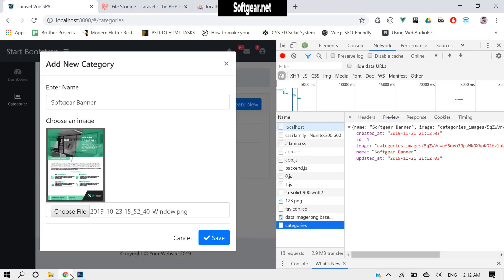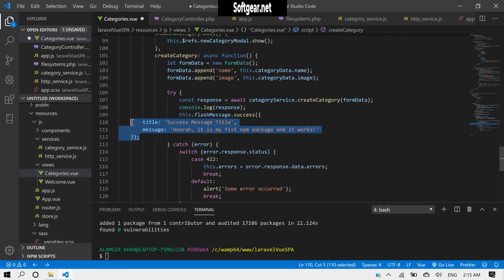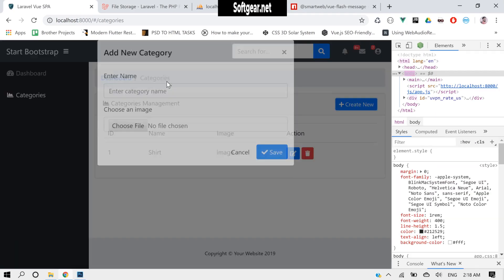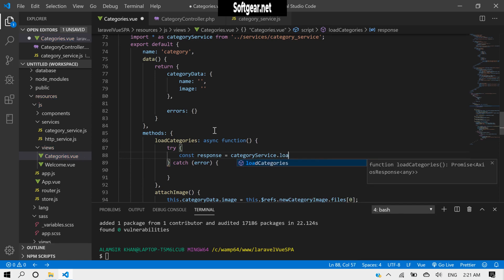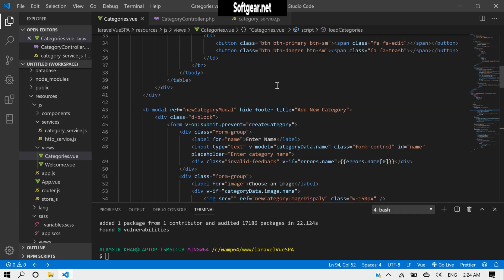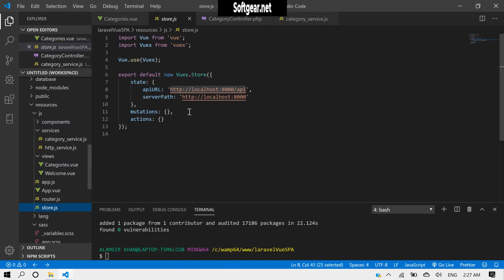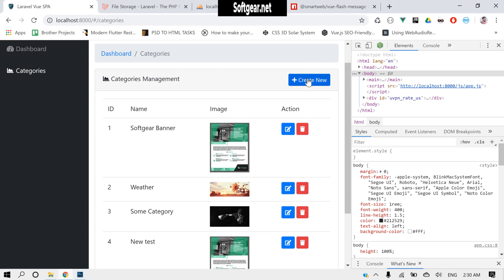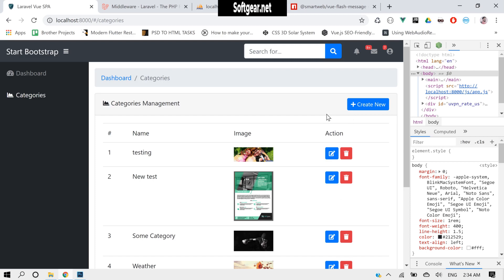laravel vue: CRUD (Read Record & Flash Messages) [Part 3]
In this tutorial we will learn Reading data and also will use some vuejs Flash Messages package.